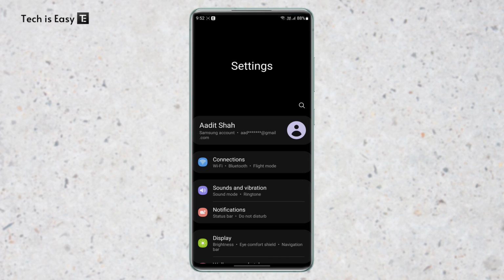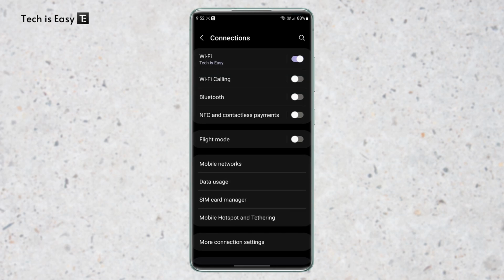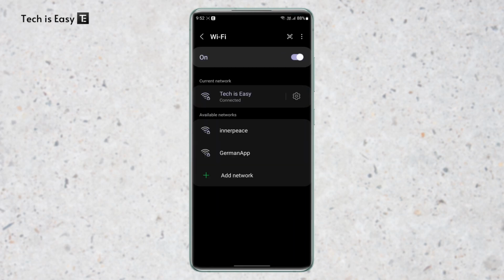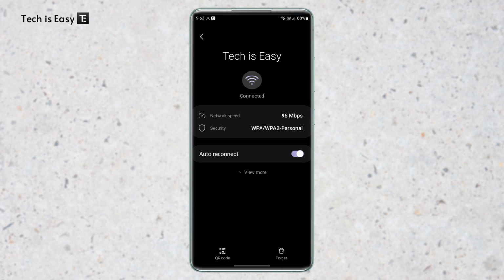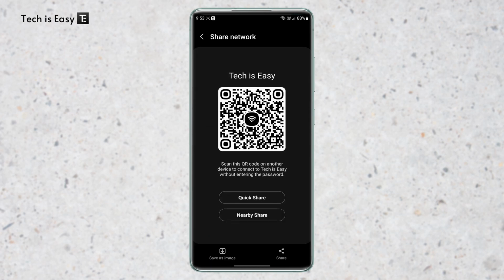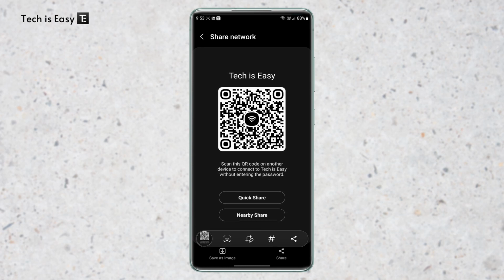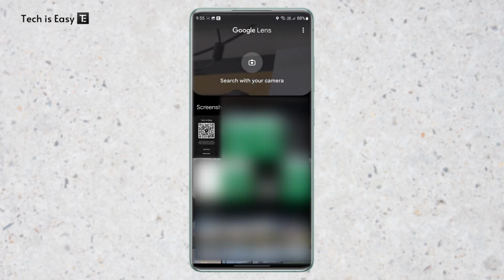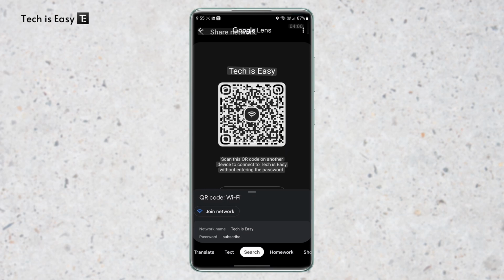How To View Connected Wi-Fi Password on Android | No Root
How To See Saved Wi-Fi Password on Your Android Phone

In this video, I show you how to view the Wi-Fi password of a connected Wi-Fi on your android phone. The method is extremely simple, does not require you to root your phone and will take less than 2 minutes.
Timestamps:
00:00 - Introduction
00:16 - Start
01:22 - Conclusion